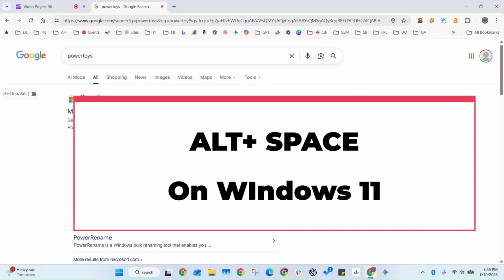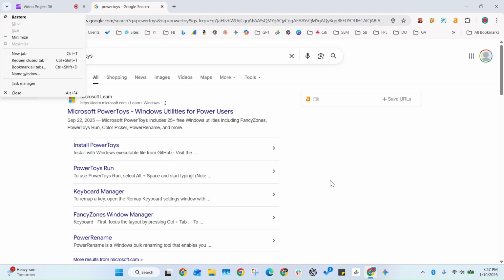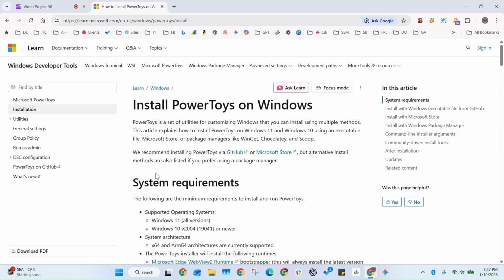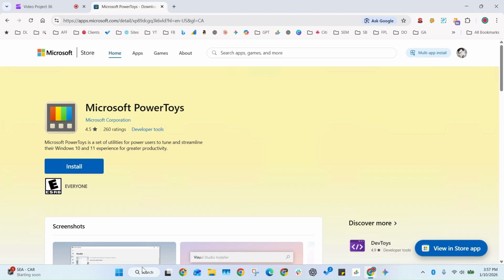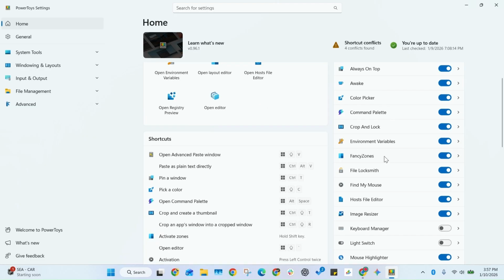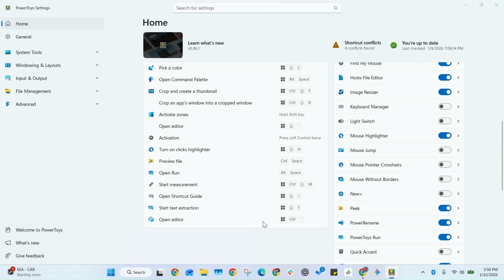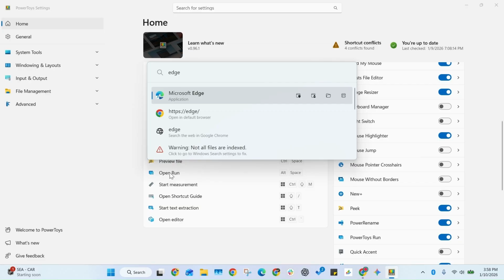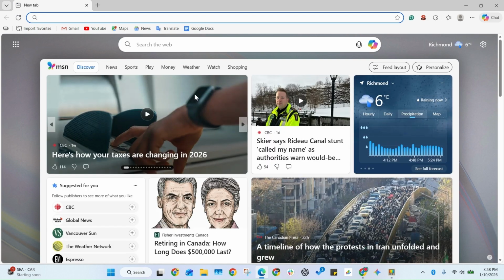How to Get Mac Spotlight Search on Windows 11 Alt + Space Launcher | Power Toys Run Command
Want that fast, productive "Spotlight" search experience on Windows? In this video, I show you how to enable the Alt + Space launcher on Windows 11 using the free Microsoft PowerToys tool.

If you are coming from macOS or just want to launch apps, find files, and do calculations instantly without touching your mouse, this feature is a game-changer.

In this video, I cover:

Enabling "PowerToys Run" settings
Customizing the Alt + Space shortcut
Demo: What you can do with the launcher (Math, Search, Commands)

Why use PowerToys Run?

Speed: Launch apps faster than the Start Menu.

Productivity: It mimics the macOS Spotlight workflow perfectly.

Free: It’s an official open-source tool from Microsoft.